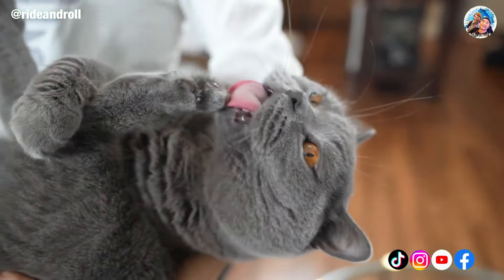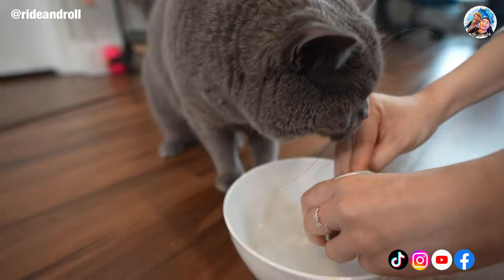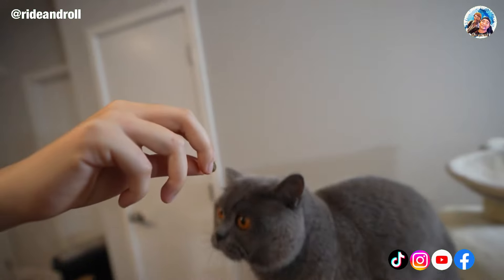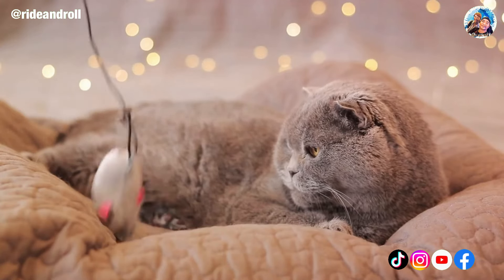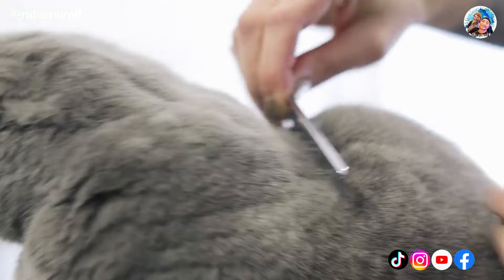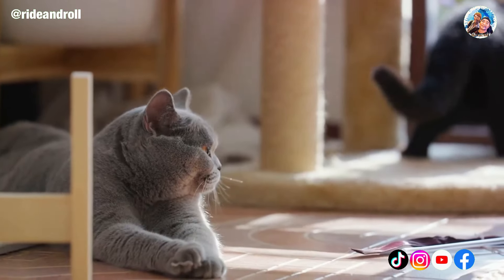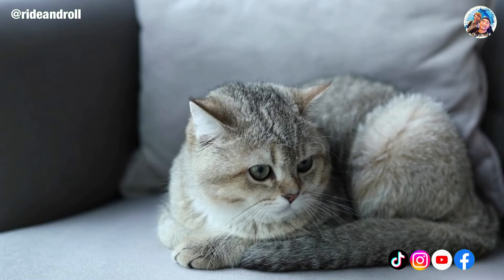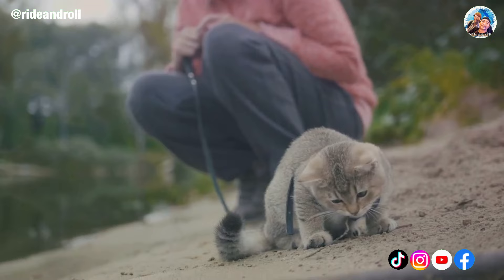BRITISH SHORTHAIR | A BEGINNER'S GUIDE | RIDE AND ROLL Presents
With our “A Beginner’s Guide” series, we get to set aside time to explore popular cat breeds. We discuss what makes them special, their particular requirements and how to properly care for your cat. In this post, we are excited to delve into the popular and adored British Shorthair.